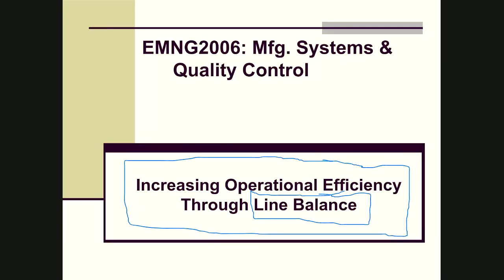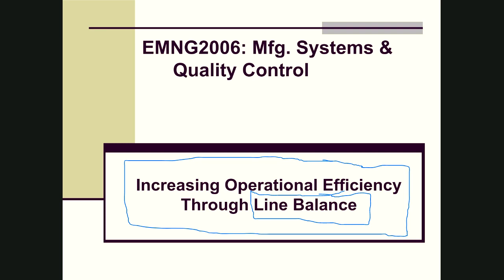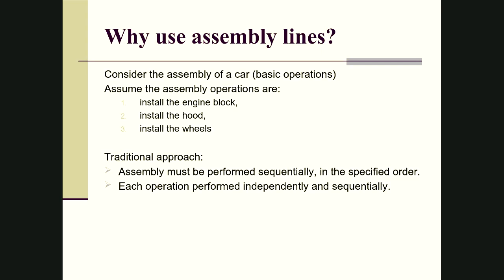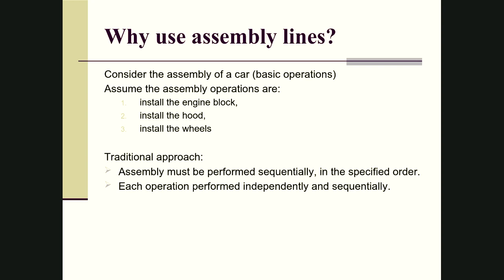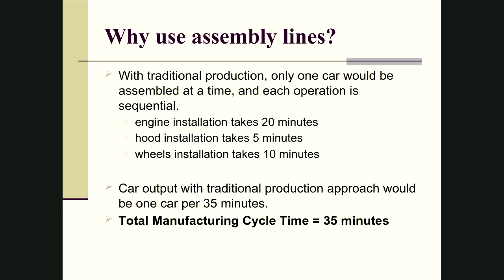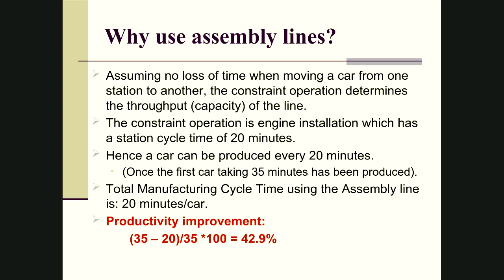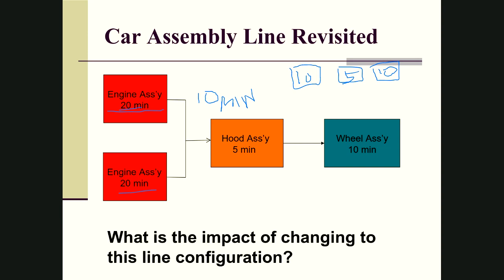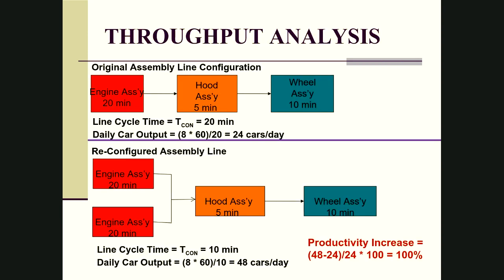Lecture 5b Line Balance Part 1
Line Balance Optimization